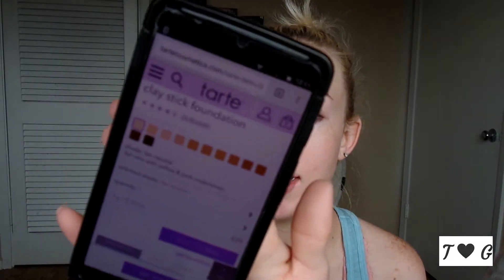NEW Tarte Amizonian Clay Stick Foundation Review & Wear Test!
Hi guys! Today's video is the long awaited (for me) Tarte Amizonian Clay Stick Foundation Review! This is a full on review and wear test, not a first impression. You can see how it applies and wears through out the day on oily skin.  I hope you enjoy my review of the NEW Tarte Amizonian Clay Stick Foundation.

Products Mentioned:
-Tarte Amizonian Clay Stick Foundation in light medium
-Wet n Wild Photofocus Pressed Powder in Warm Light
-Wet n Wild Photofocus Contouring Stick in Where's Walnut.